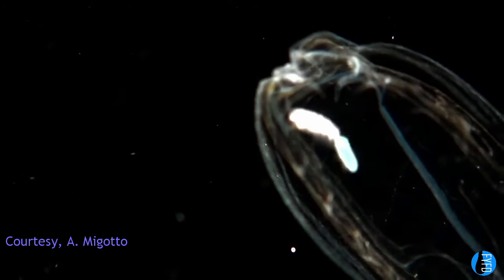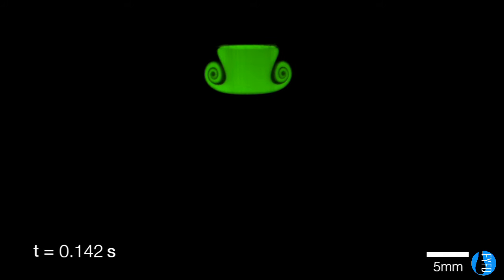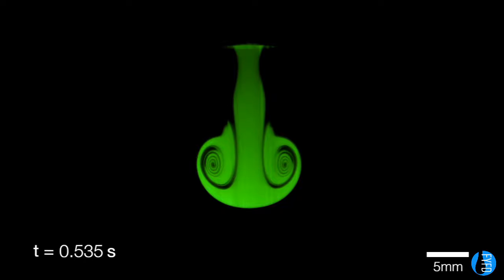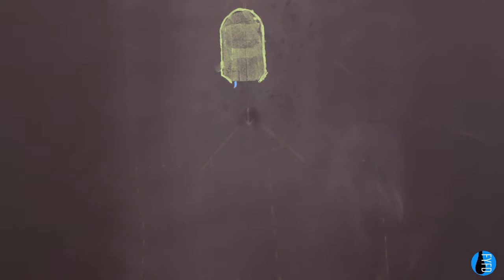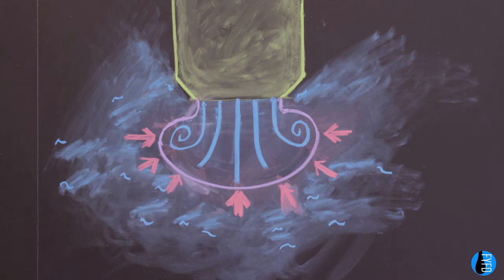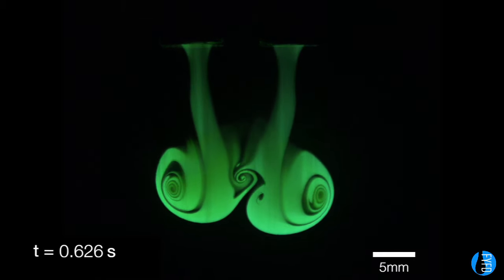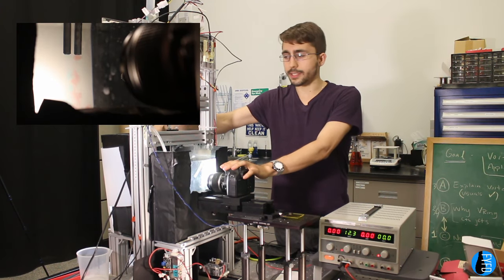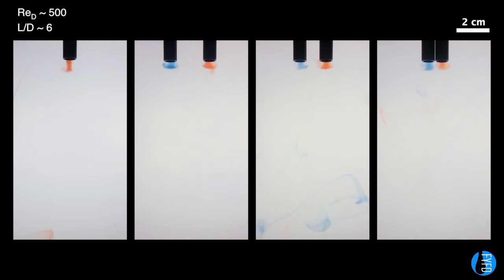Vortex Rings, Salps, and Underwater Robots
Learn how a marine invertebrate's propulsion can help engineers build better underwater robots.

Salp Footage:
Kelly Sutherland, "Comparative jet wake structure and swimming performance of salps", J. Exp. Biol. 2010; used with permission

Athanasios Athanassiadis
Justin Brown
Kelly Sutherland

FYFD video is written and hosted by Nicole Sharp, Ph.D.